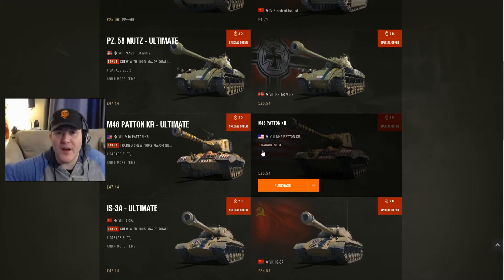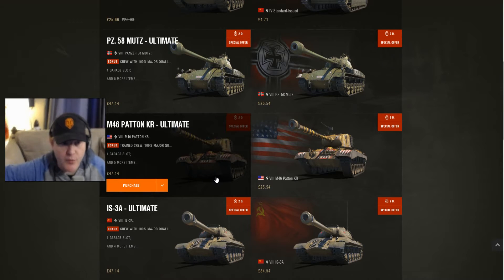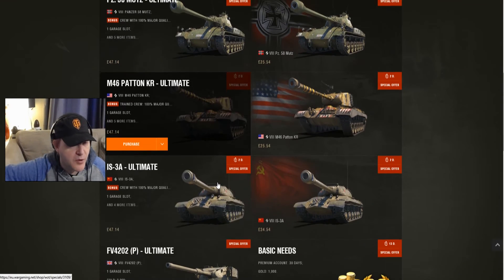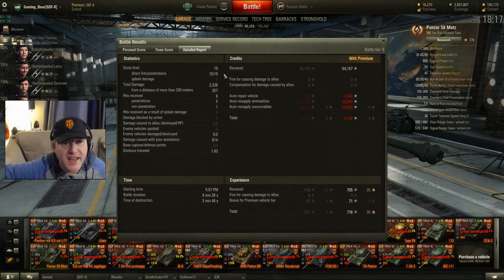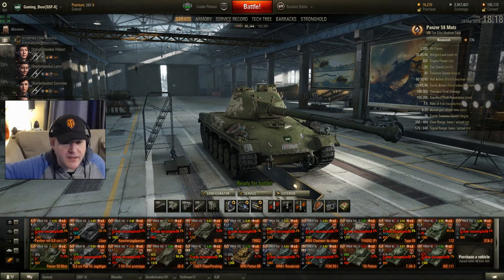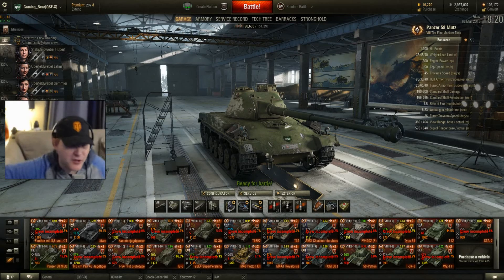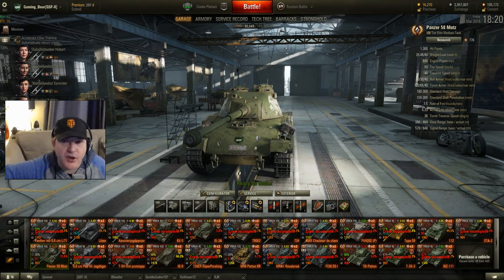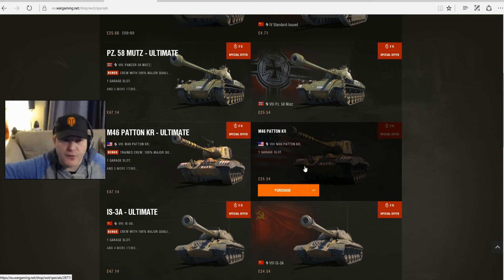World of Tanks IS-3A, 58 Mutz & M46 KR 100% crew Deals, Mini Review.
Quick Review of the Pz 58 Mutz, the Patton M46 KR and the IS-3A, focusing on the crew options.